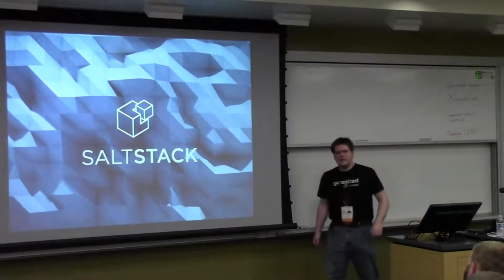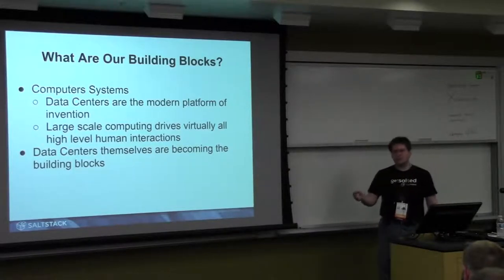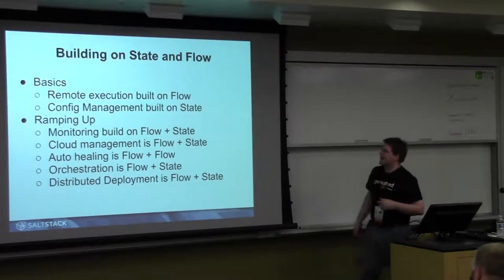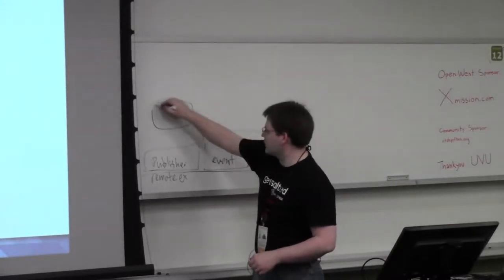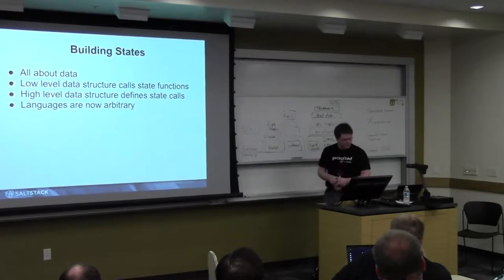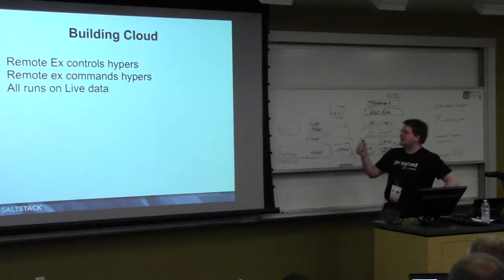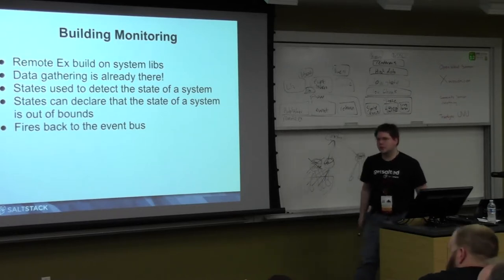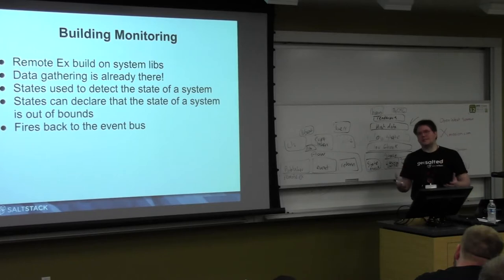Openwest 2013 - 5/3 - Thomas S. Hatch - "Salt Stack: Going Beyond Configuration Management" (85)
Configuration Management? Of course Salt can do that. But if that's the only thing you're using it for, you're cheating yourself.